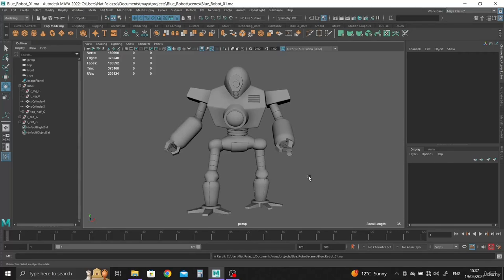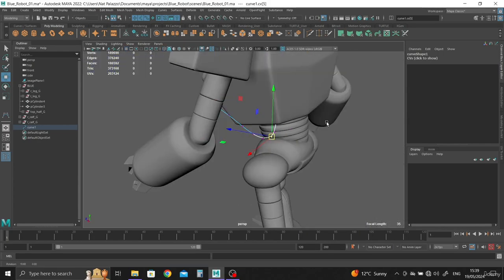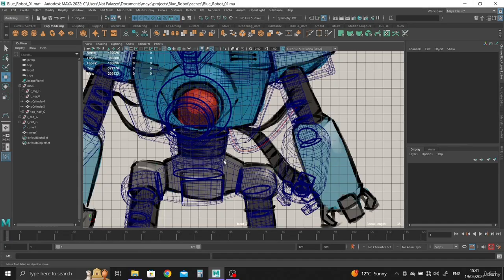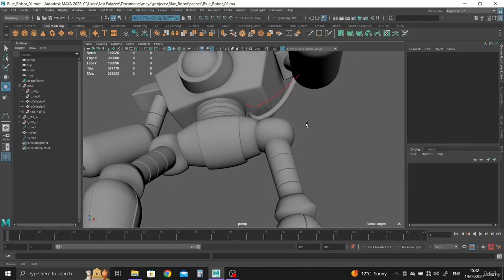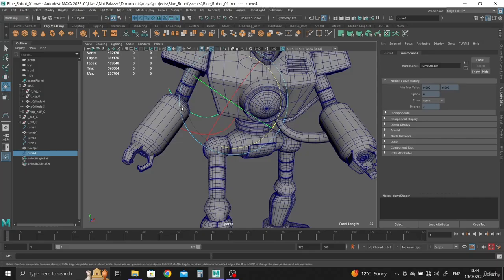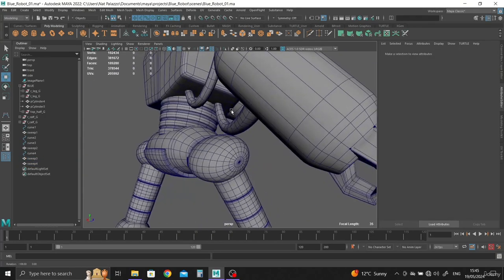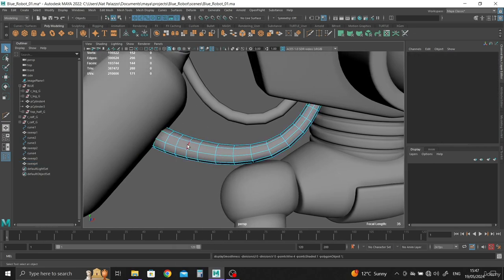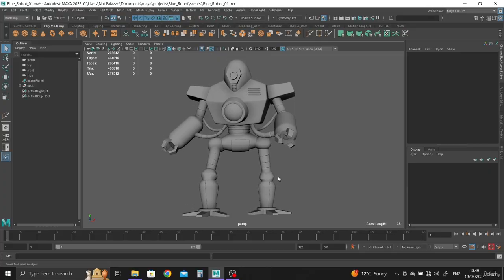26 033 Creating the Cables